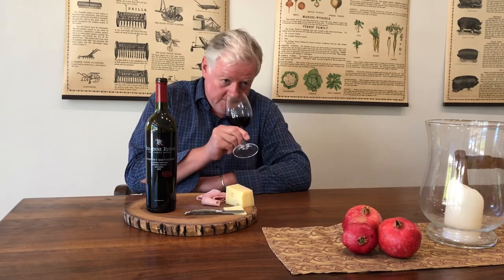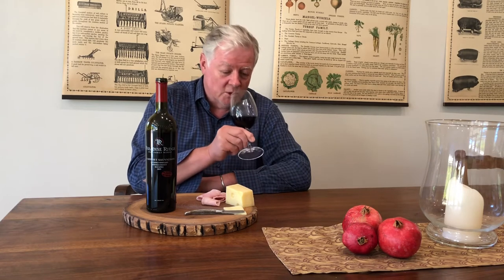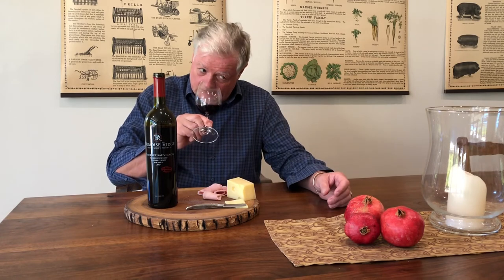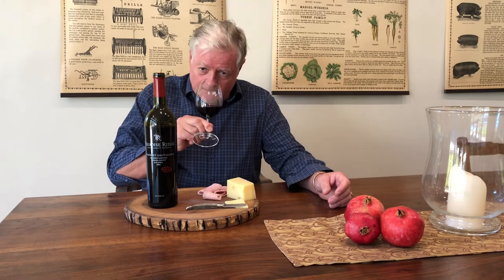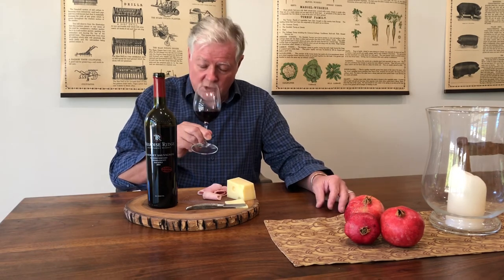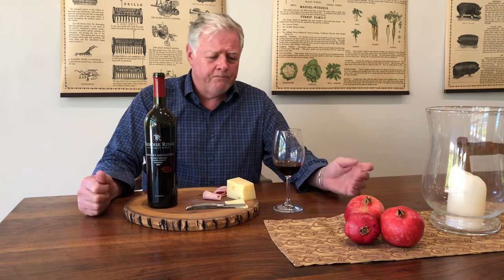Paradise Ridge 2015 Barrel Select Rockpile Cabernet Sauvignon tasting with winemaker Dan Barwick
Learn about the Paradise Ridge Winery 2015 Barrel Select Rockpile Cabernet Sauvignon from Rockpile Vineyard with winemaker Dan Barwick. Learn about the aromas and flavors as well as food pairings.